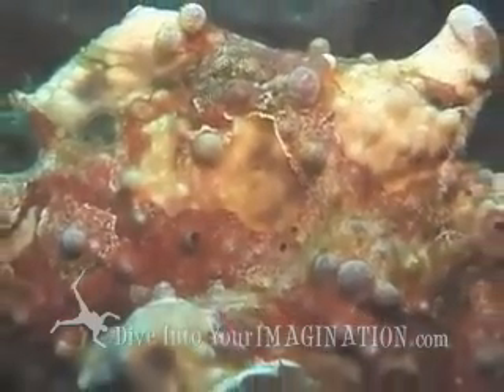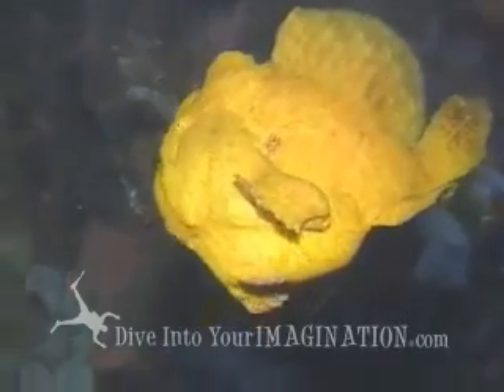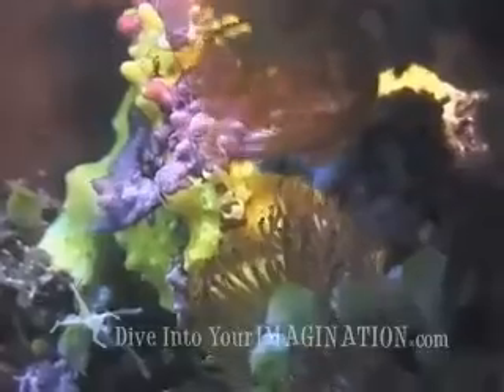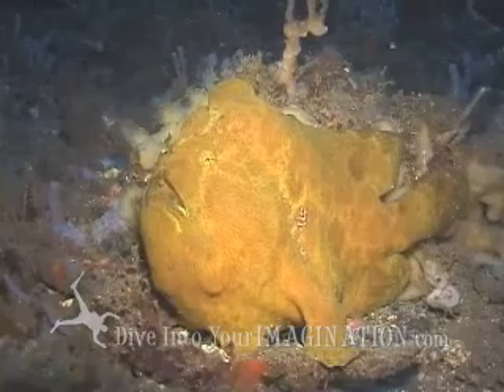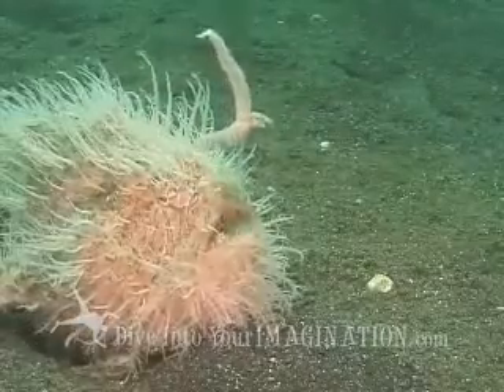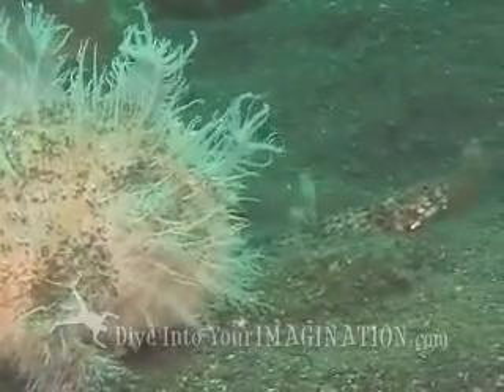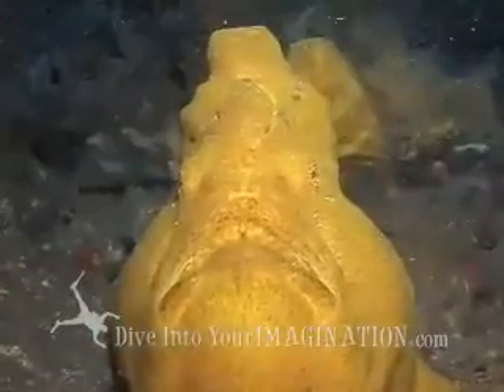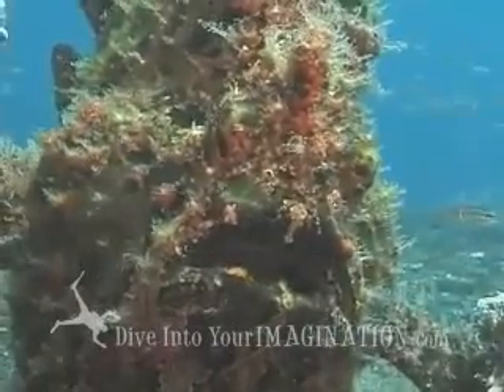Kids Ocean Movie - What Makes A Fish, A Fish? Sample Chapter - Frogfish - Ocean Products for Kids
What Makes A Fish, A Fish is the first DVD in the Dive Into Your Imagination series. This DVD has fun facts for kids about astounding fish from around the world. How do fish take a bath? Learn the truth about sharks. Play hide and seek on the reef. The underwater realm provides boundless opportunities for parents to learn and laugh with their children. An upbeat original score celebrates the ocean and brings it to life. The DVD has three audio tracks, English, Spanish and music only. Great as an entertaining teaching tool for the classroom too!

Support the health of our planet, give the gift of the ocean by visiting our online store now Put youtube in the notes of your order to receive a free gift!